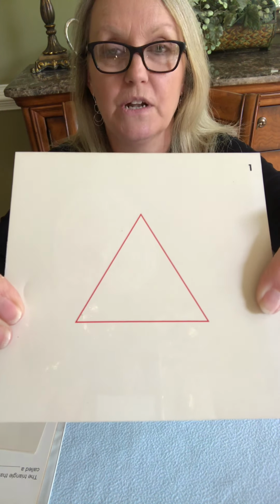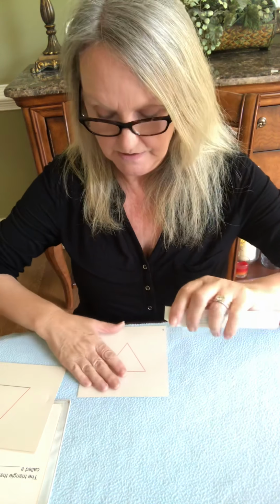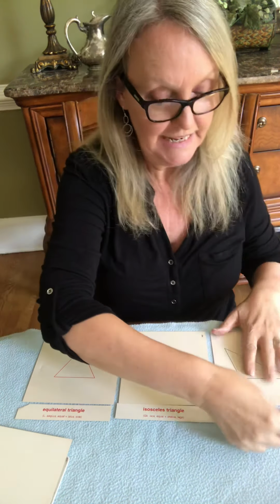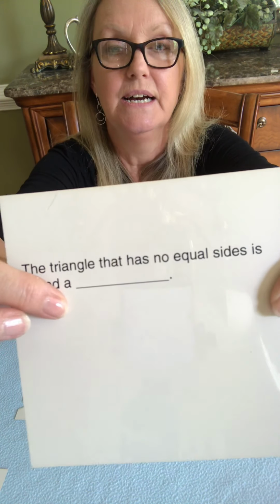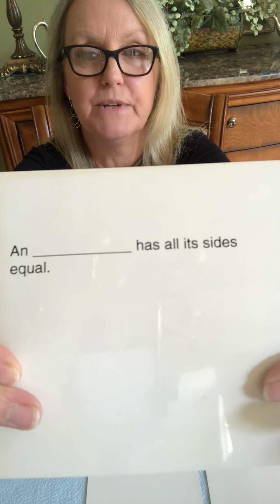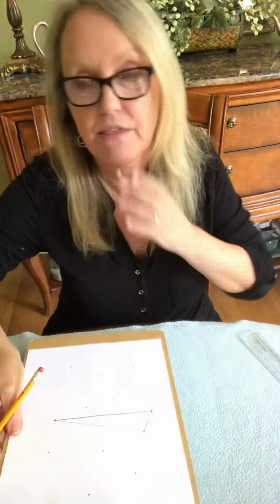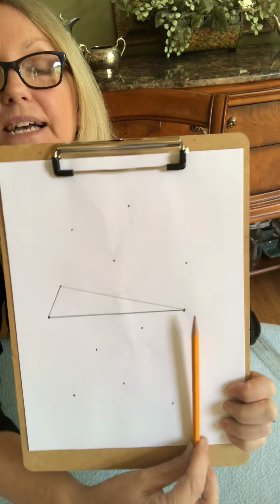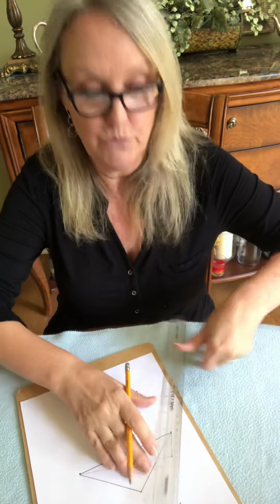Triangles Classified by Sides plus Geometry/Art Activity